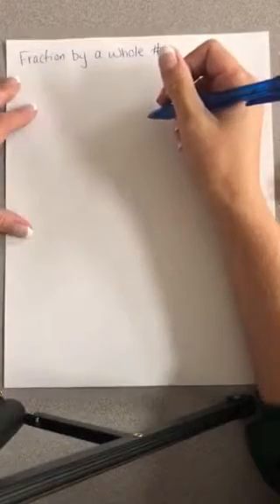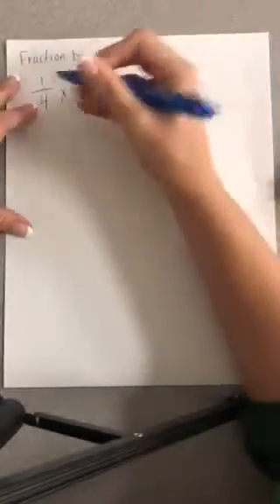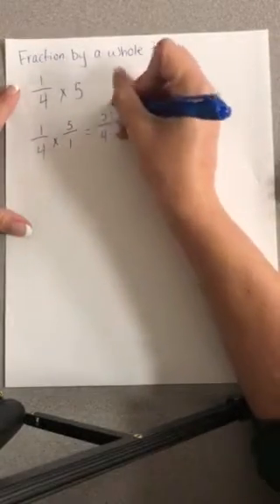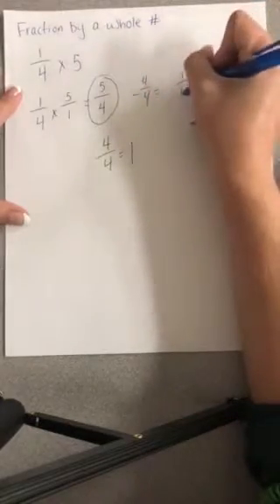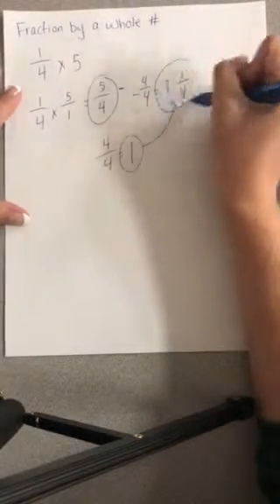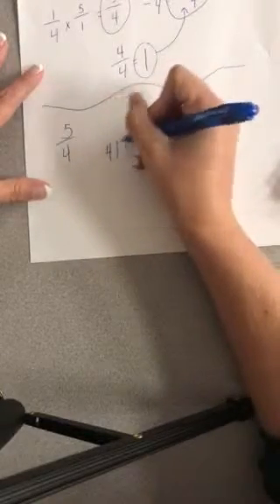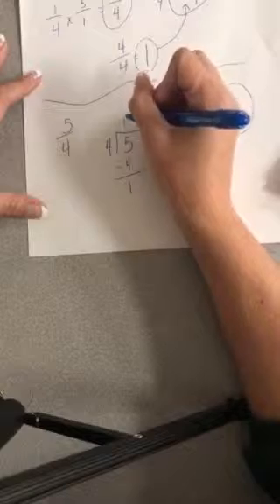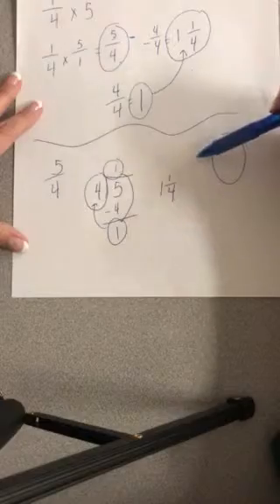Multiply fraction and a whole # number then change improper fraction to a mixed number